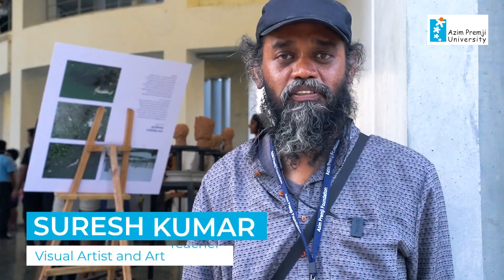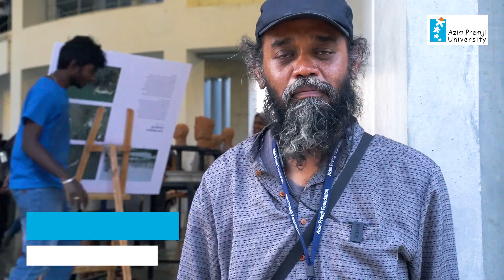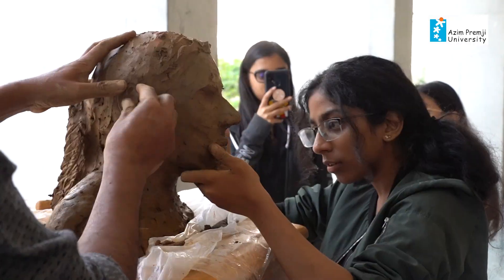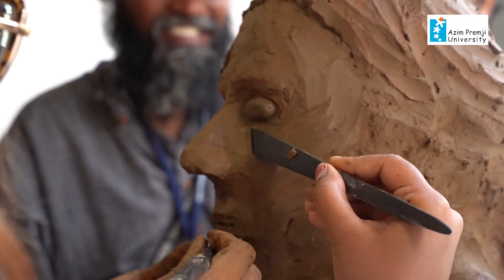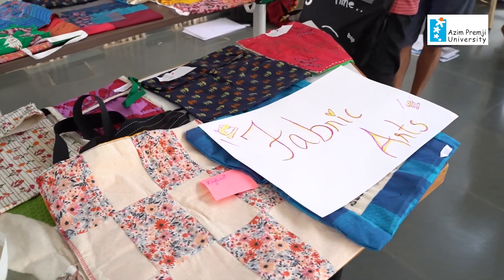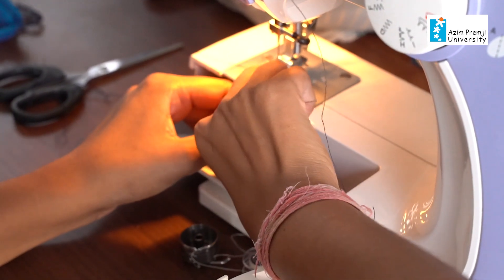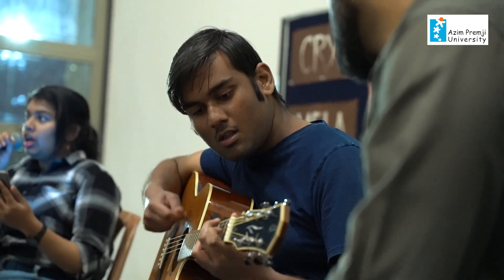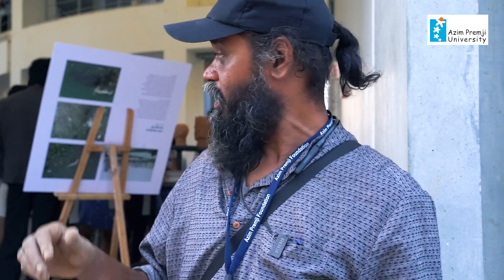Creative Expressions (CRX) Mela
At the end of the Creative Expressions course, the students put up a Mela for the University Community. Here's noted artist Suresh Kumar introducing the recent CRX Mela put up at the campus.
What is Creative Expressions course ?
We all relate to the world not only through the intellect but also with our bodies and creative abilities. The Creative expression at Azim Premji University is a set of courses and workshops, where you will explore aesthetic, physical and expressive traditions.

Students choose workshops in art, music, theatre, dance and sports or fitness. They will develop a guided self-study and choose to learn a sport, art or craft. You could make a performance, produce a piece of work or build a portfolio.